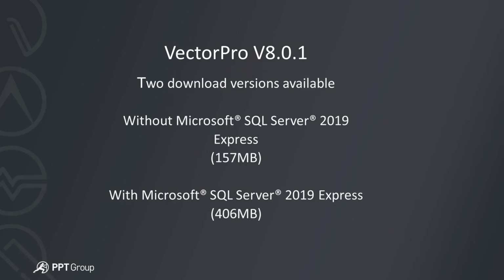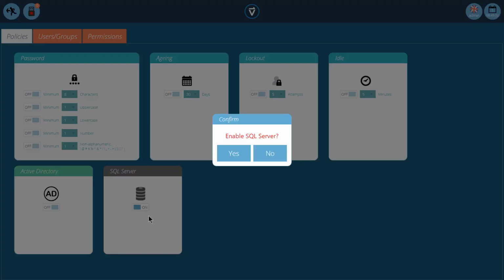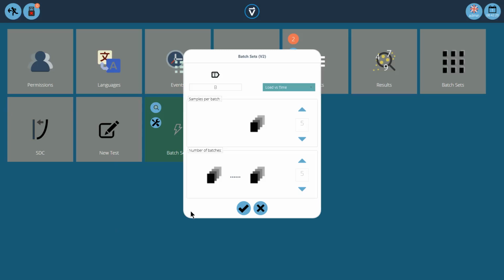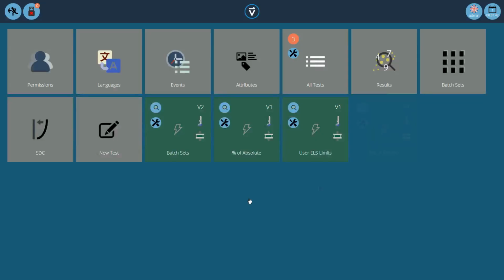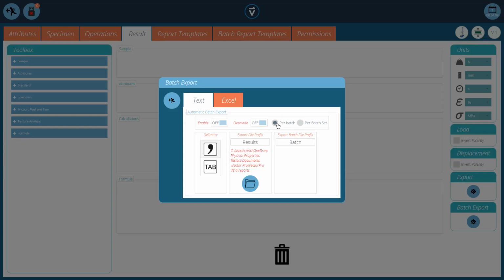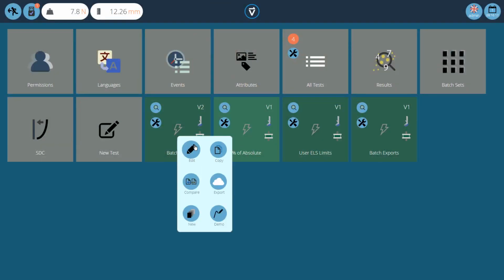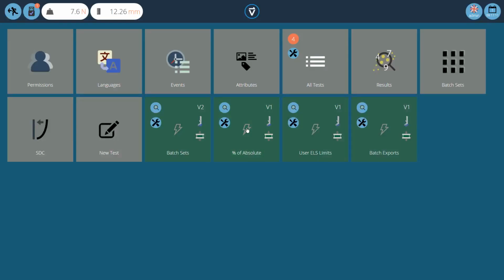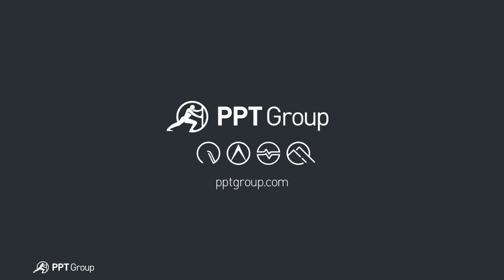VectorPro 8.0.1 - Software release - Video guide to new features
The video guide covers the changes and improvements in the latest version of VectorPro. Presented by Carl Bramley, Materials Testing Product Manager.

Software version
VectorPro is at version 8.0.1 as of 18 November 2022.

Summary of changes
New 'user defined ELS load limits'
New 'move % of absolute position' operation for all compatible test stands
New SQL Server support (inc. MS SQL Server deployment)
Automatic batch set export, inc. Excel format for batch sets

VectorPro is a dedicated software solution used for the programming and acquisition of data from a range of Mecmesin test stands and instruments.

The software enables users to capture data from Mecmesin test stands and instruments, perform calculations and export/report calculations and test data. In addition, VectorPro can provide secure audit trails and user management systems. Operation sequences can be constructed by intuitive drag-and-drop control, with test editing including versioning control for full traceability. The test attributes system can be used to store information such as lists, notes and images.